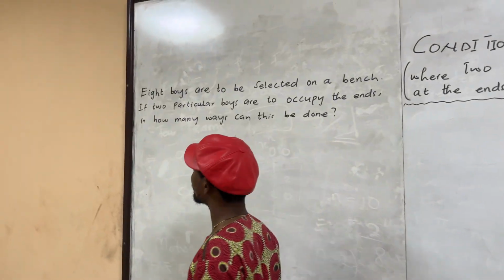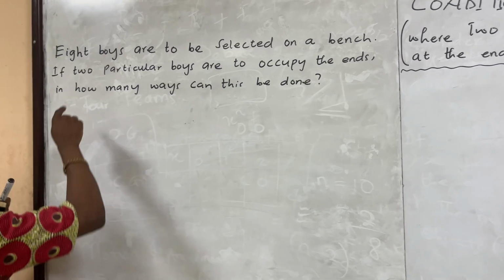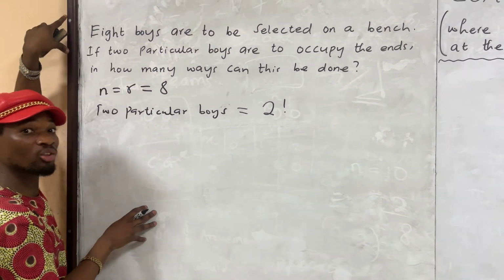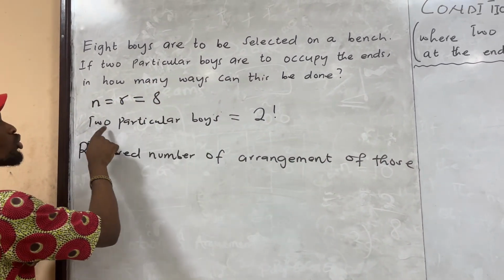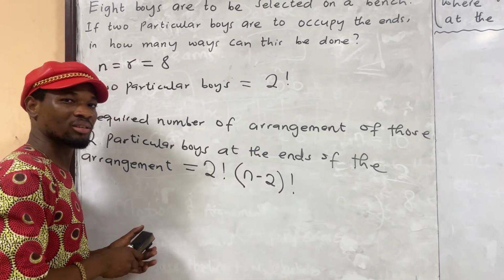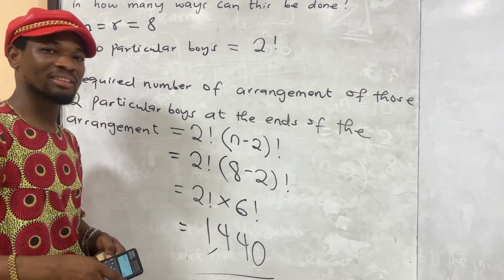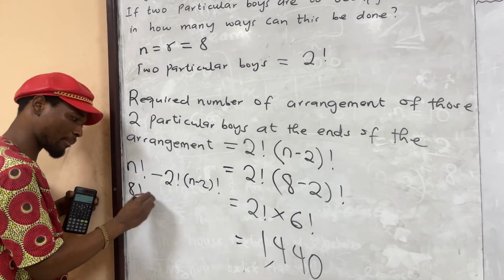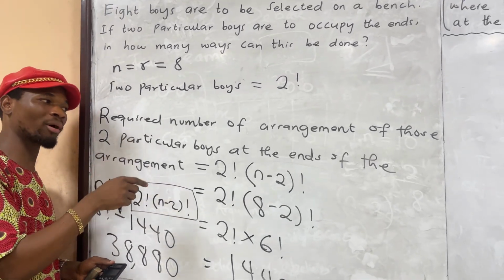CONDITIONAL PERMUTATIONS 14 |Where Two Particular Objects Are Positioned At The Ends Of Arrangements